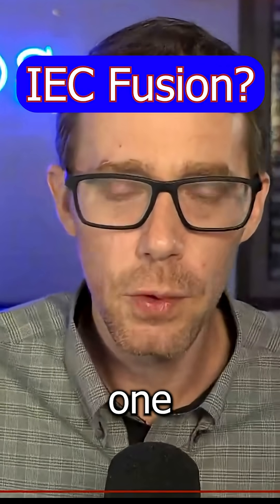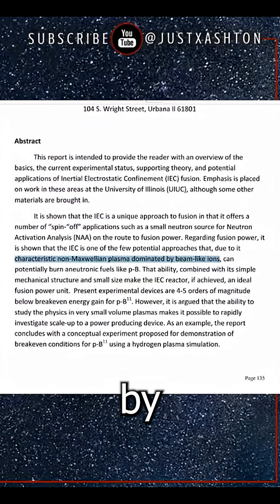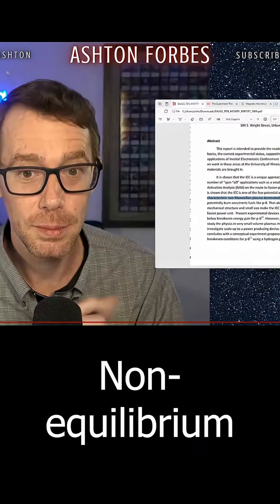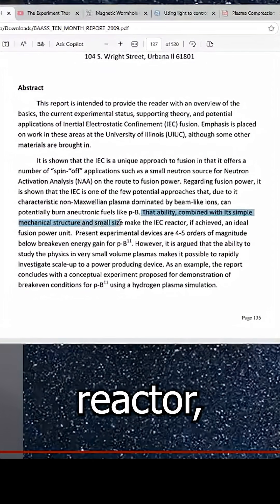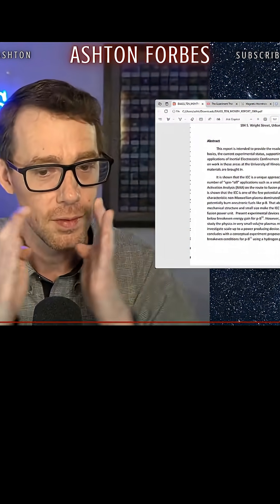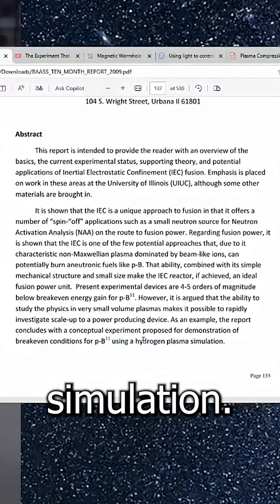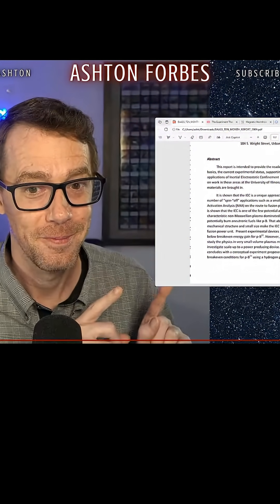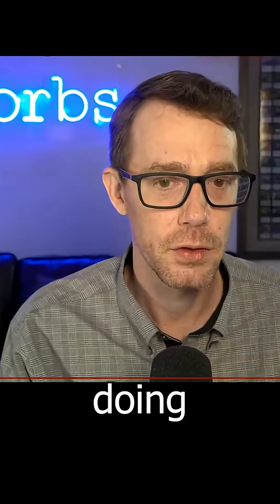The Fusion Tech They’re Not Talking About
IEC fusion tech might be what's powering the plasma orbs. Compact design, cold plasmas, and hydrogen-based simulations all point to a next-gen energy breakthrough. This could be the real deal.